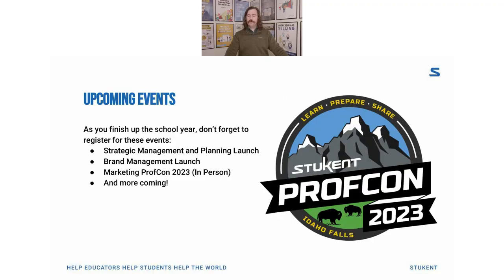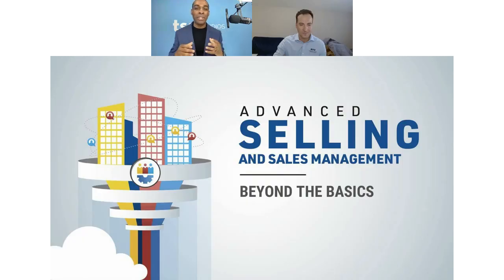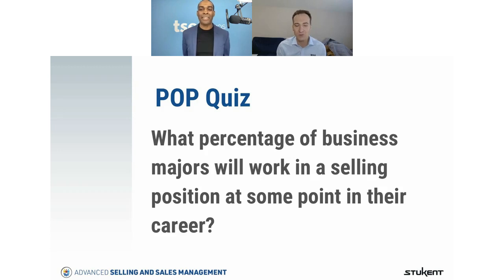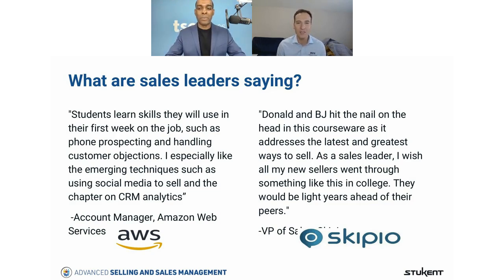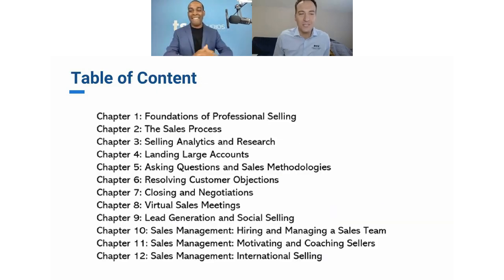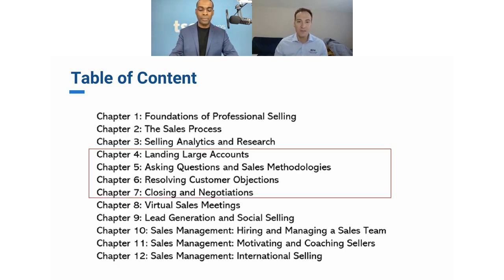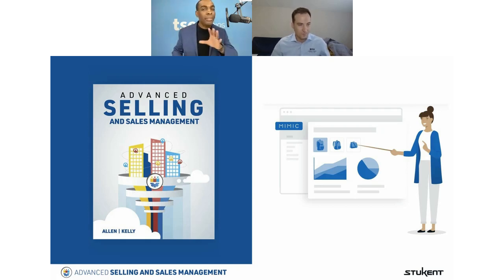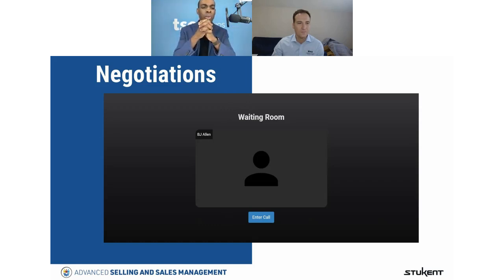Beyond the Basics: Advanced Selling and Sales Management Courseware Launch Event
In this webinar, Donald Kelley and BJ Allen will give you a first look at their new courseware, "Advanced Selling and Sales Management".

Walk away from this webinar with:
 - A solid understanding of the layout and design of the courseware
 - Free assignment and a sample syllabus for your course
 - Tips on how to teach BDR and enterprise selling
 - An opportunity to network with your fellow sales instructors.

To learn more about the Advanced Selling and Sales Management courseware, you can